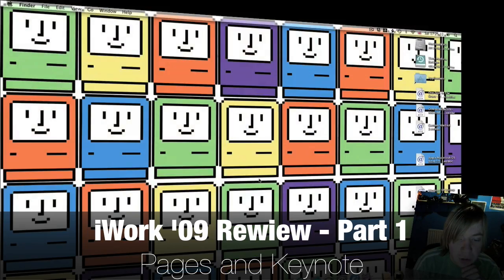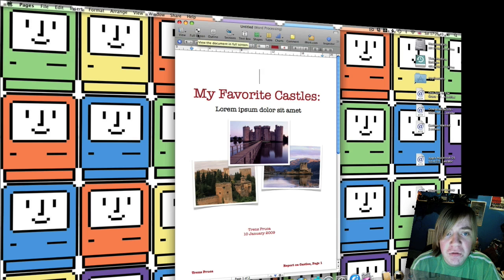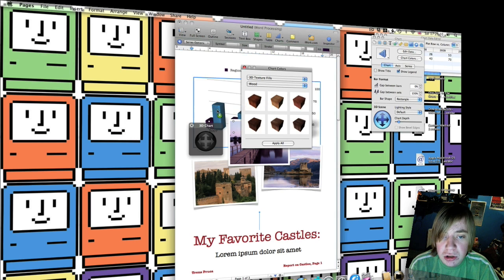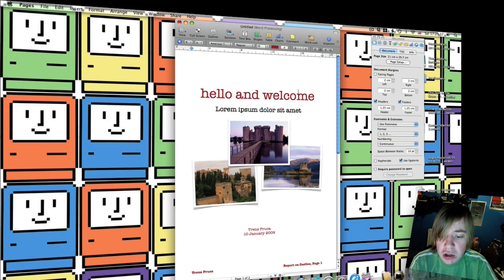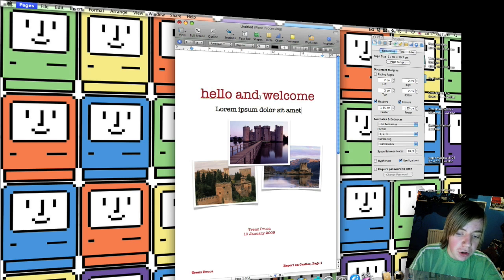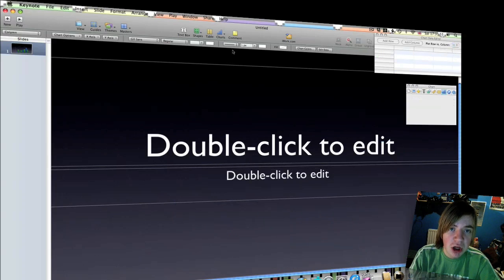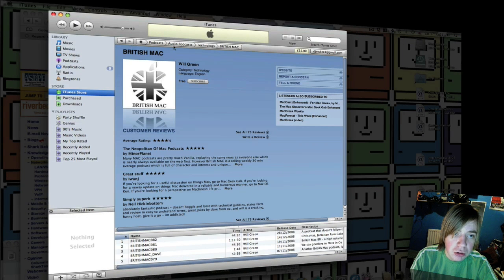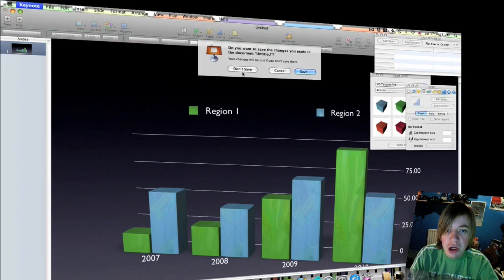iWork '09 Review Part 1- Pages and Keynote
PART 1 OF 2- I review the new Apple iWork '09, in this video I talk about Pages and Keynote '09

Click Watch In HD for Amazing Quality!